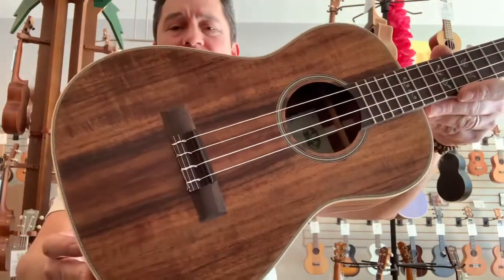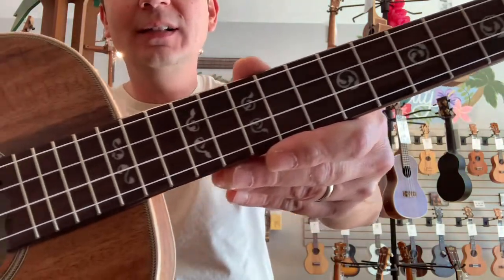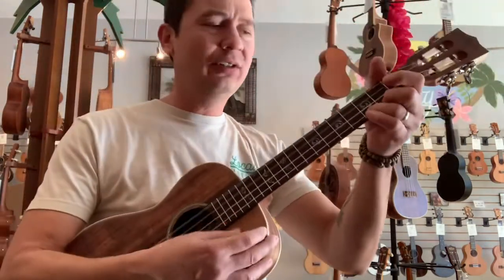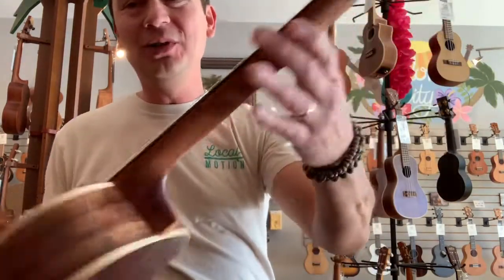Kala SA-B Acacia Baritone Ukulele Demo/Review at Aloha City Ukes